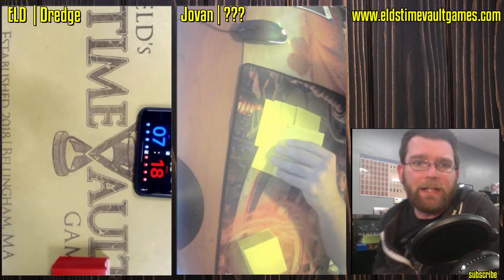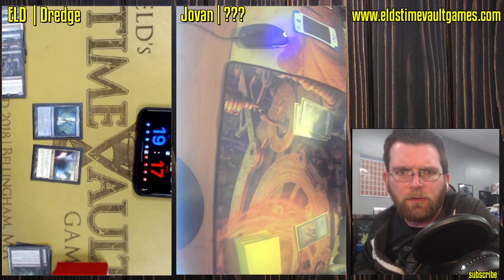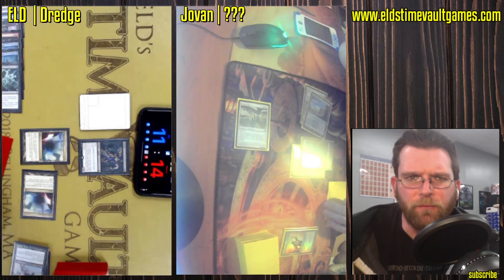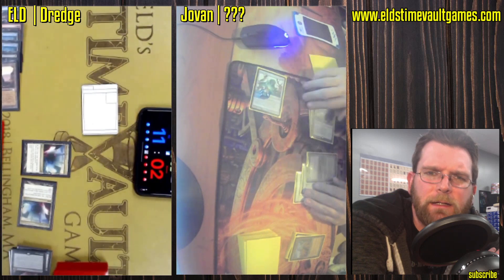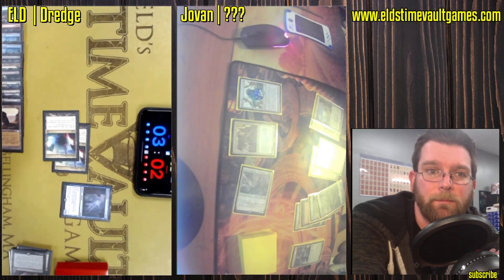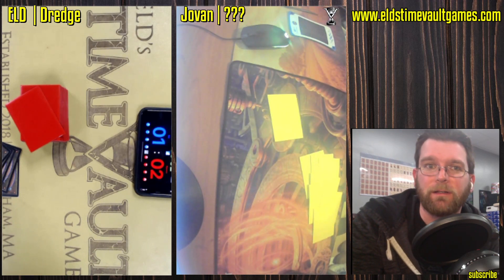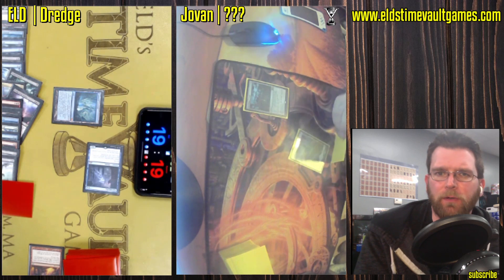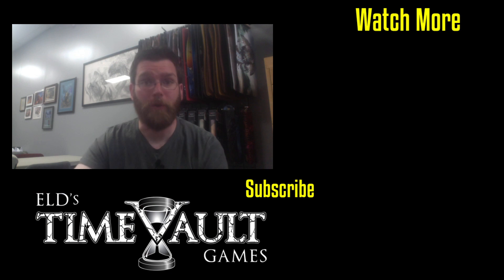Dredge vs Death & Taxes | Legacy Magic: The Gathering w/Commentary | Fast Effect | ELD's MTG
15 North Main St Suite B-4